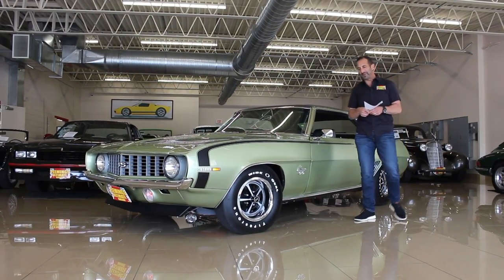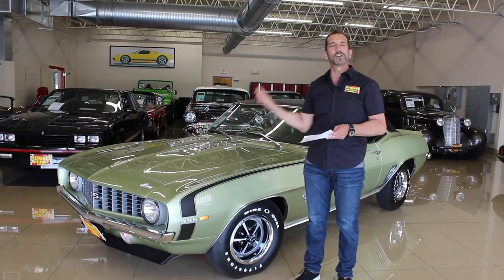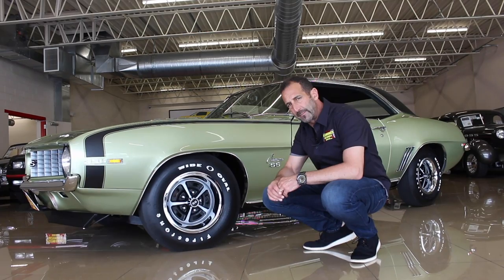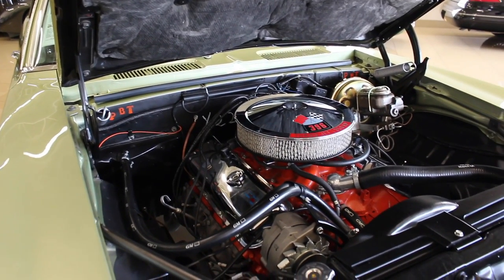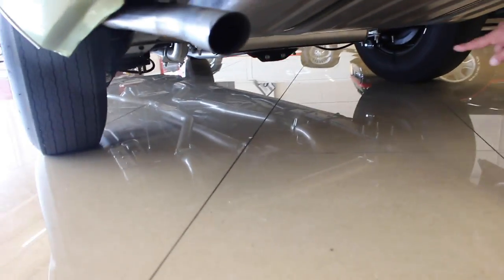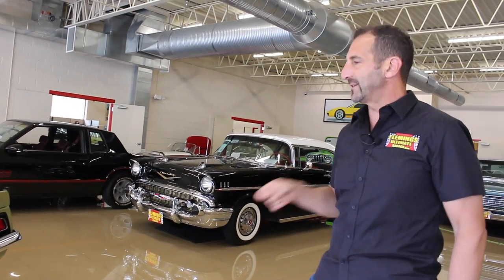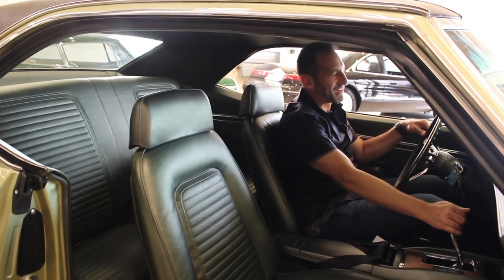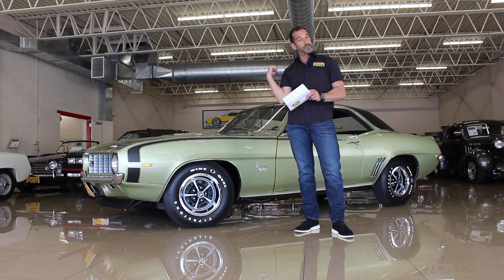I Shoulda Bought It When I Saw It - REAL DEAL BRAND NEW CAMARO?! COME LOOK!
Click Here for More Info on this '69 Camaro SS396 X22

'69 CHEVROLETCAMARO SS396
• Spectacular restoration of this X22 SS396
• Only Showing 57 miles since restored
• Matching Numbers Chevrolet Mark IV “Big-Block” 396cid V8 @350hp
• Chevrolet 4-speed manual transmission
• 12-Bolt Heavy Duty Rear Differential
• Mirror finish, Correct “59” Code Forest Green paint with Black SS stripes professionally show waxed & detailed
• Iconic “Ice Cube” Hood, Front & Rear Spoilers
• Optional Black Vinyl Top and Black Tail panel
• Great looking, Green Bucket seat interior with full factory console
• Optional Woodgrain Interior trim
• Full array of factory gauges including 7K RPM Tach, 120 MPH Speedo and console gauges
• Original Chevrolet SuperSport Steering wheel
• All new Carpets, Door Panels, Dash & Headliner
• Show ready detailed engine compartment with correct GM Hoses and Tower Clamps
• Detailed trunk with Jacking Instruction Decal
• All new chrome and stainless trim
• Optional Power Disc Brakes
• Great looking SS Mags wheels with Firestone Wide Oval Polyglas Tires
• X22 code, 396ci V8 and a 4 Speed Manual Too!
• Show or drive this investment grade collector quality '69 Camaro SS396